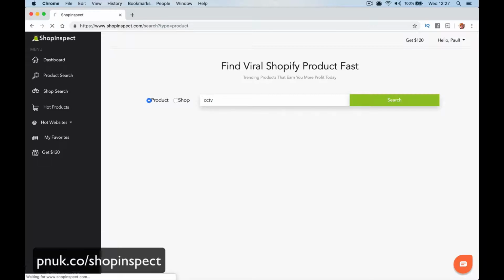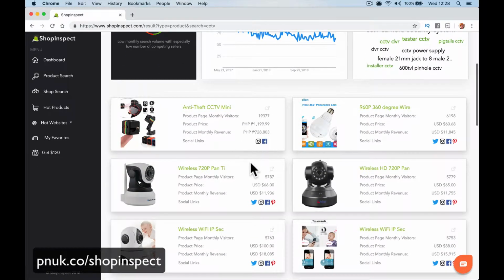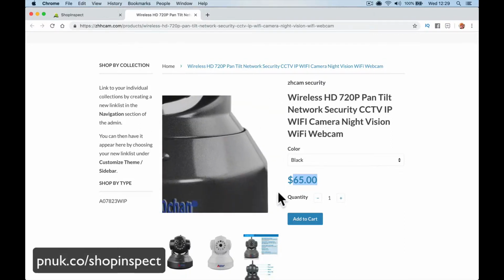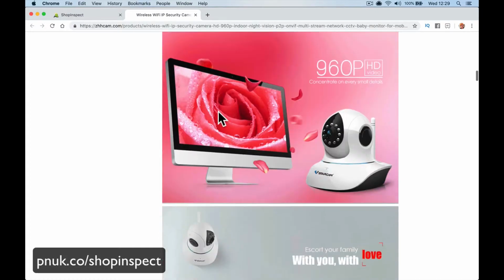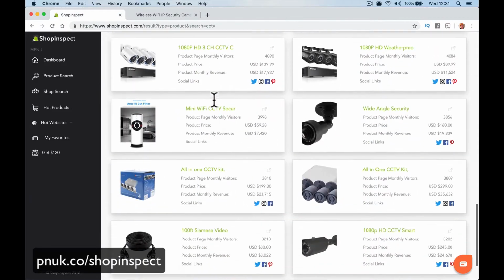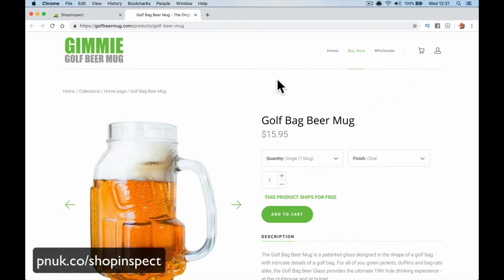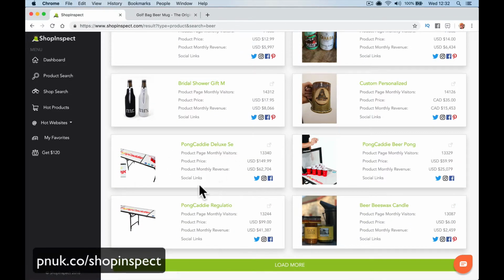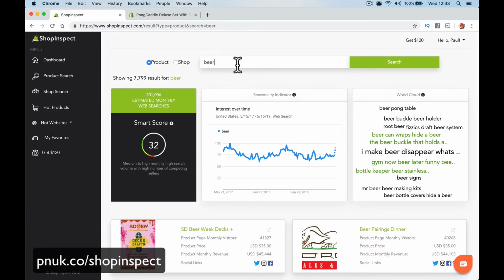ShopInspect 2019 Quickstart Training Product Search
ShopInspect 2019 Introduction Beginner Tutorial Find Shopify Products That Sell. A really easy online platform Shopify or any eccommerce tool to help you find winning shopify products.

► Useful?